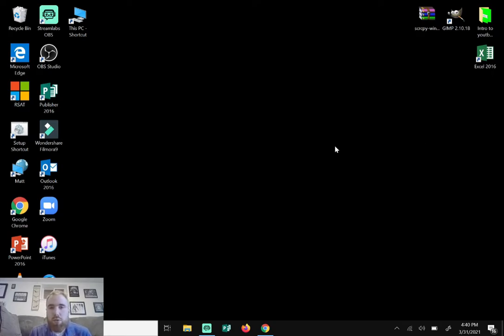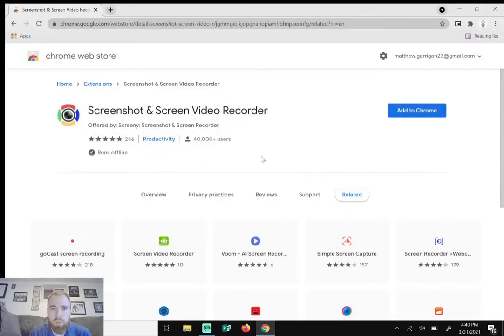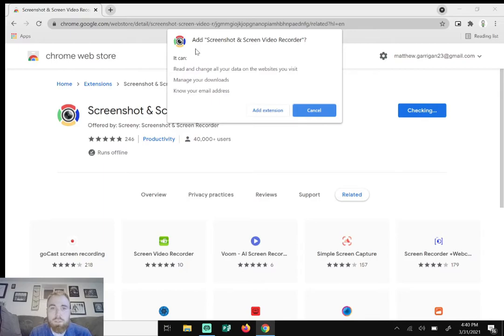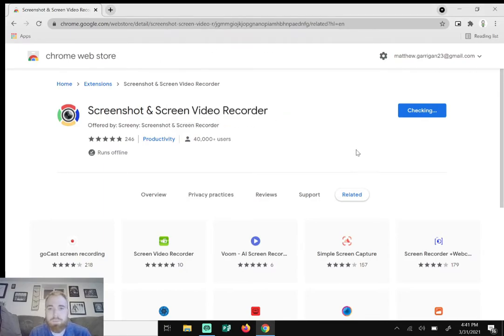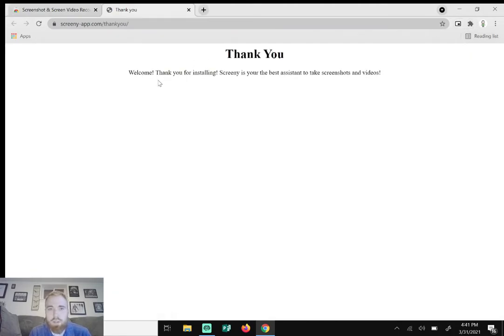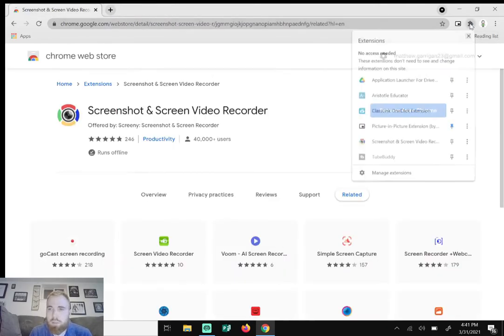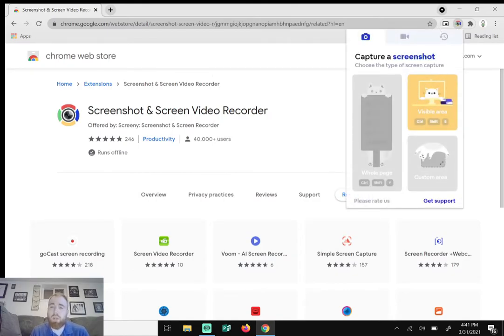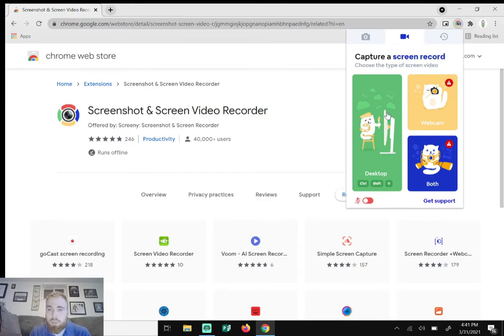Best free PC screen recorder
How to record your computer screen for FREE!